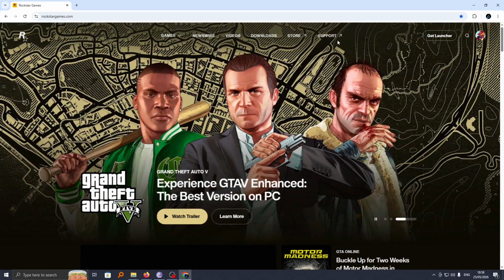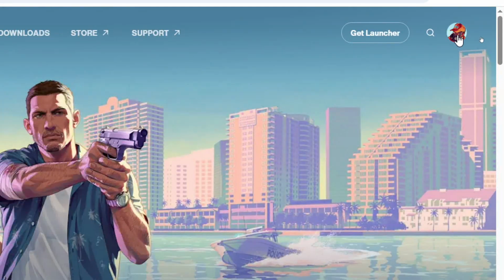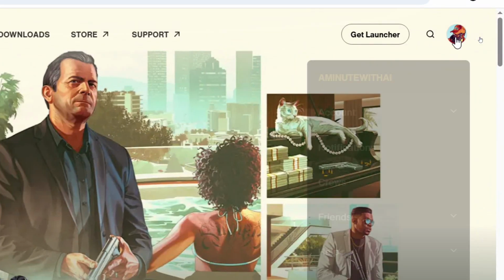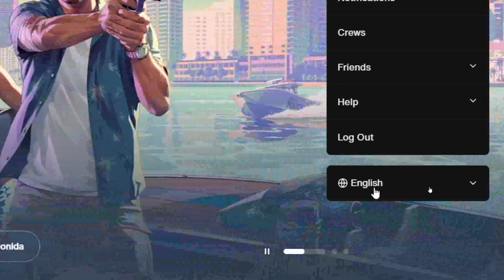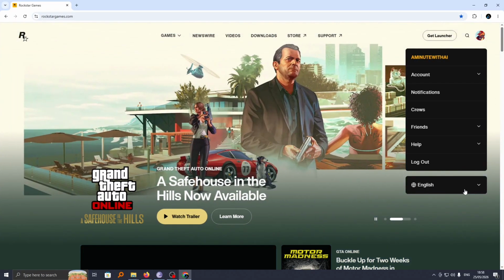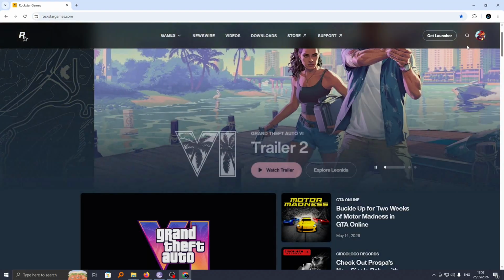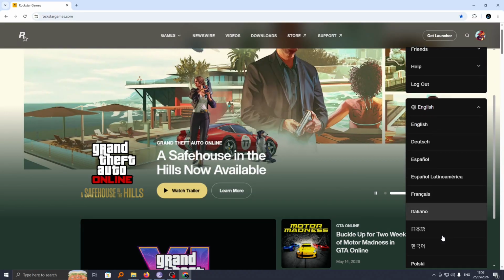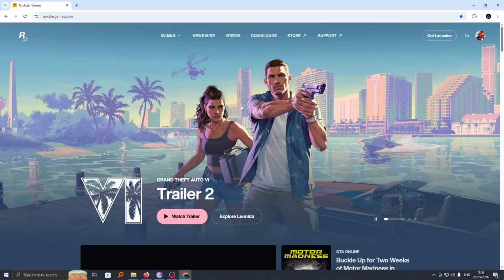How To Change Language On Rockstar Games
In this video, you’ll learn how to change the language on Rockstar Games quickly and easily. If you want the Rockstar Games Launcher or your games to display in a different language, this step-by-step guide will show you how to update the language settings.

📌 What you’ll learn:

How to access Rockstar Games Launcher settings
How to change the display language
How to apply language changes to Rockstar games
Tips for fixing language settings not updating properly

Follow this simple tutorial to change the language on Rockstar Games and customize your gaming experience in your preferred language.